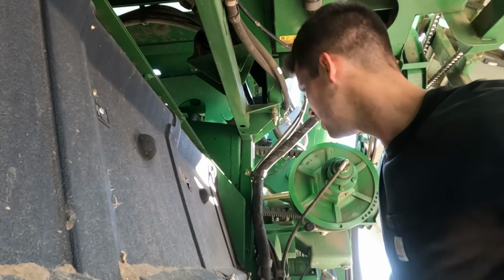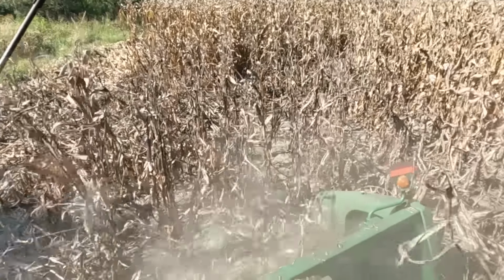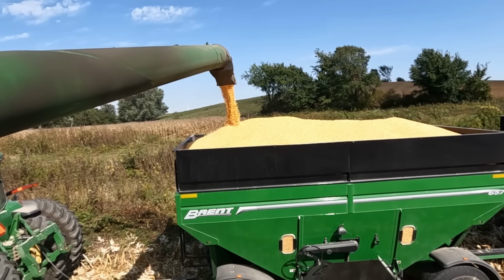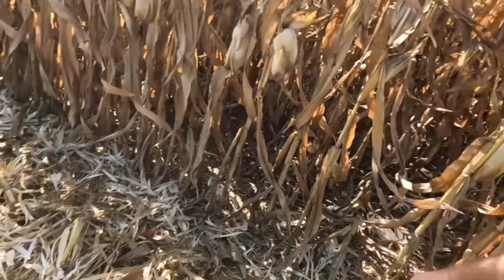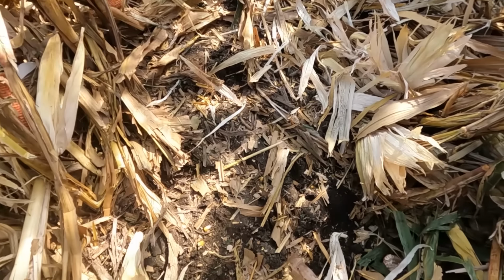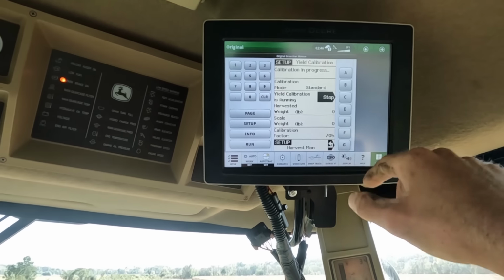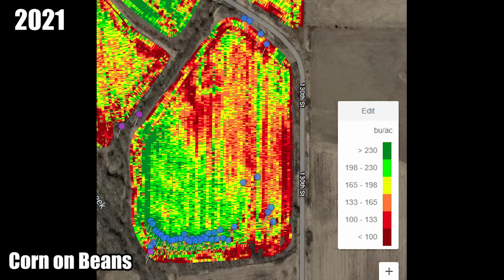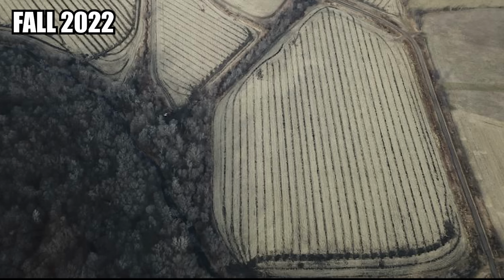Start of Corn Harvest!! (Close Call with Wagons & Hills)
The Start of Corn! Been waiting for this day for awhile. The first field we went to is the field we pattern-tiled last fall. It's looked decent all year and very consistent. Ear size was not as big as hoped but it put out a decent yield! We still have about 50 acres left on that farm to harvest, only did 24 acres!

Also had a close call with 2 wagons on the hills. The tractor went into a bad powerhop and I didn't want to stop until I really had to. I just had too much weight behind the tractor. Luckily, nothing was broke on the tractor, and the wagon tongue just needed a few parts. It was pretty stupid on my end to take that much weight up the hill.